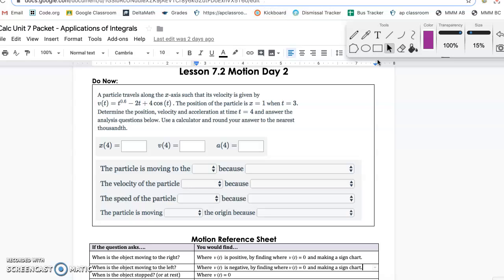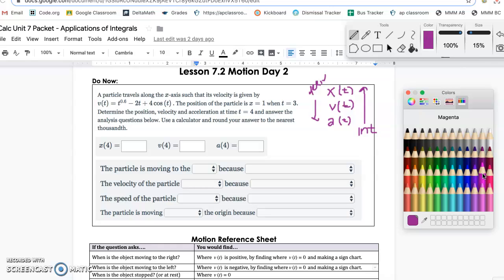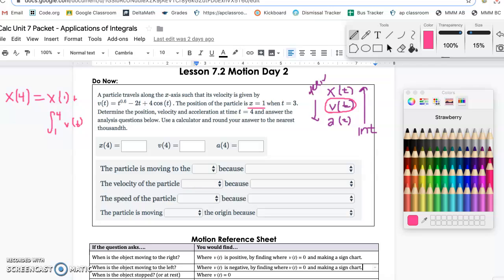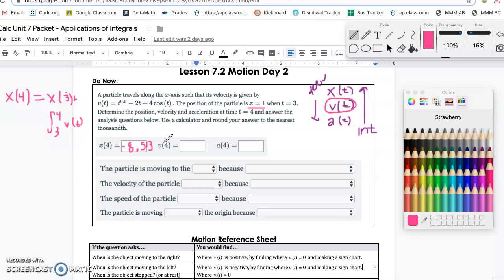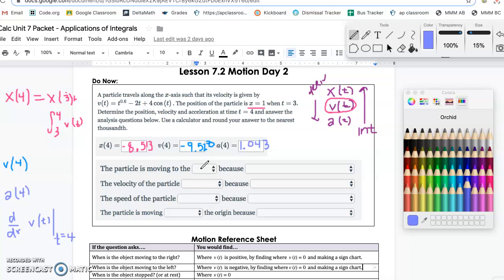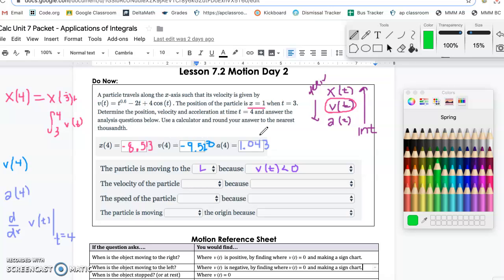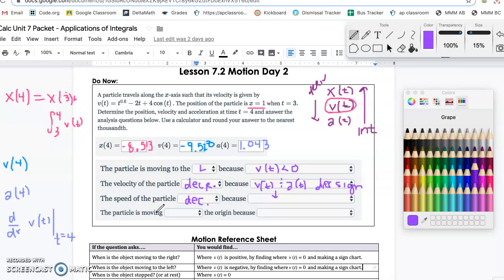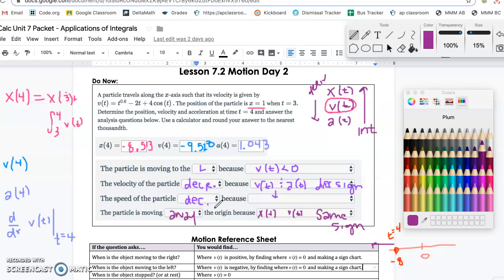Calc AB 7.2 Do Now